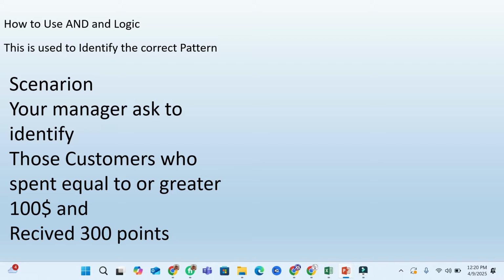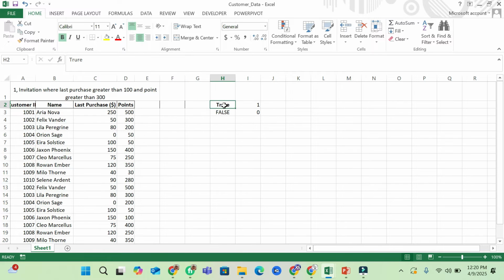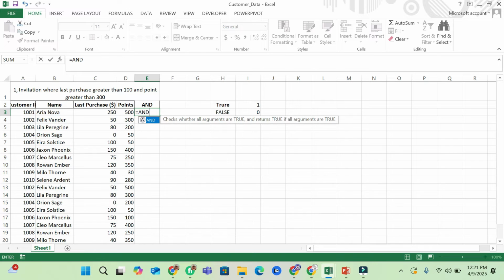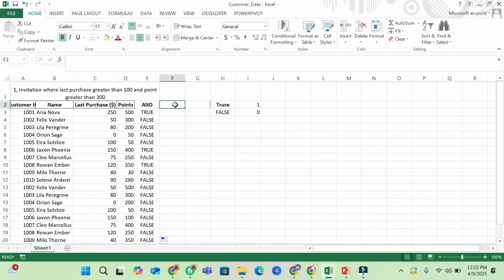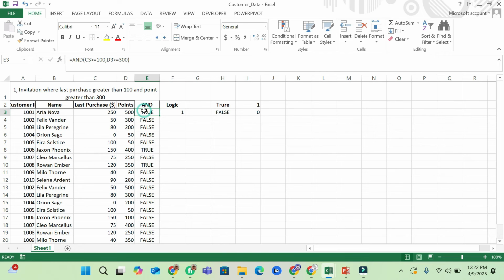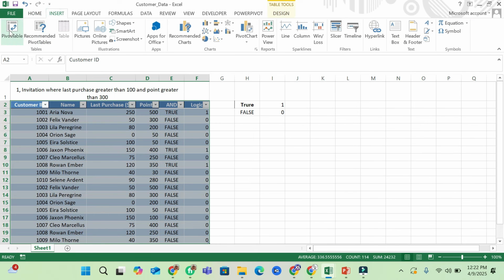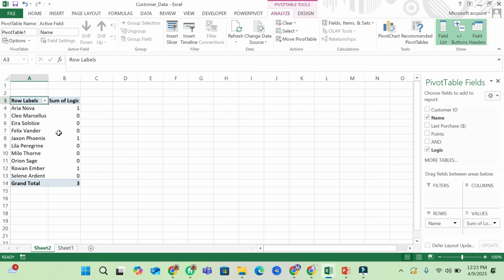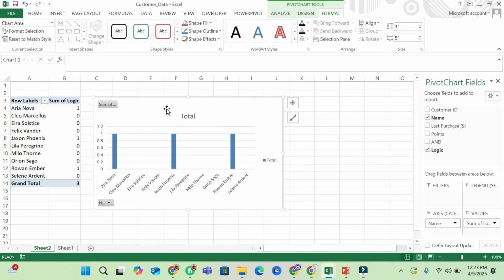TOP Analysts Prefer AND Logic Over VLOOKUP for Fast Data Analysis::Excel Tricks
Stop overcomplicating your Excel analysis with VLOOKUP! In this video, I’ll show you a smarter and faster way to analyze your data using simple AND logic in Excel. Perfect for beginners and data analysts who want to improve their data filtering and decision-making skills.

We’ll cover:
✅ How to apply AND logic in Excel
✅ Real-world example of customer analysis
✅ Filter customers based on multiple conditions
✅ Dynamic data analysis without VLOOKUP
✅ Tips for using conditional formatting with AND logic

By the end of this video, you'll be able to perform powerful data analysis without needing VLOOKUP or complex formulas.